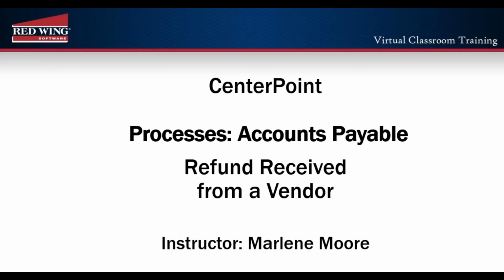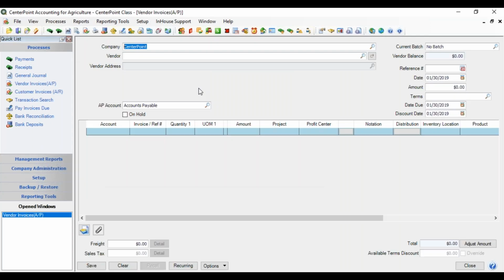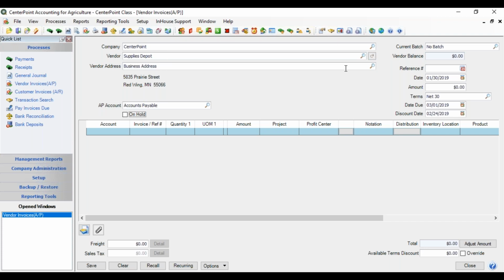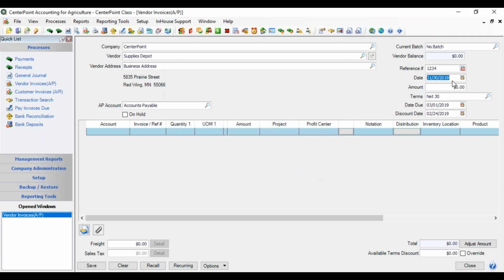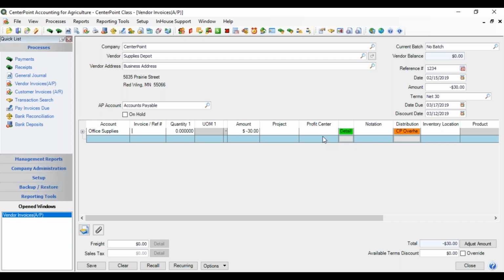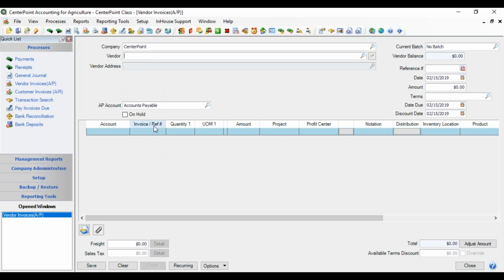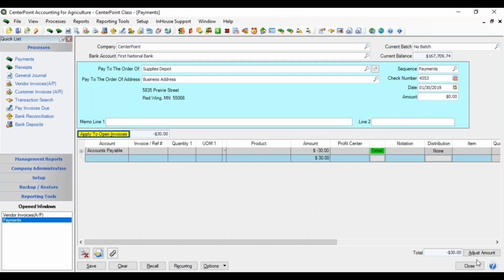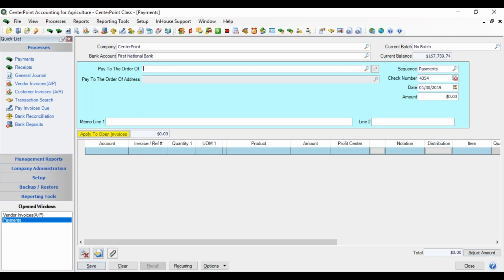How to Enter a Refund Received from a Vendor in CenterPoint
Learn how to enter a refund check received from a vendor for goods/services you've already entered the invoice for and paid the vendor.